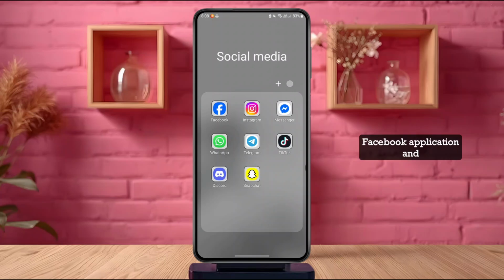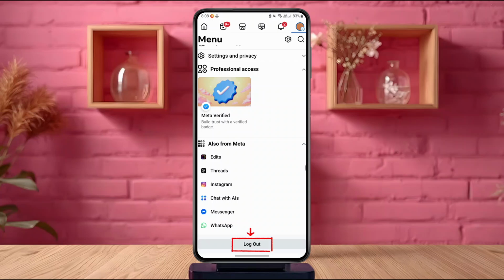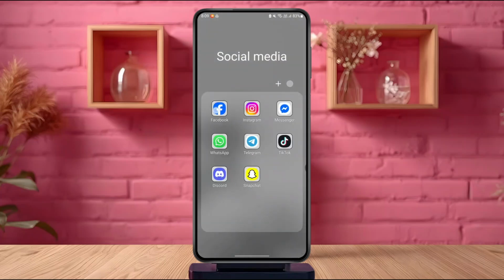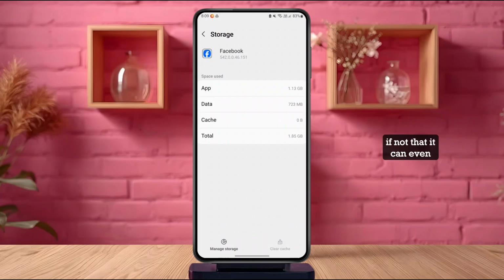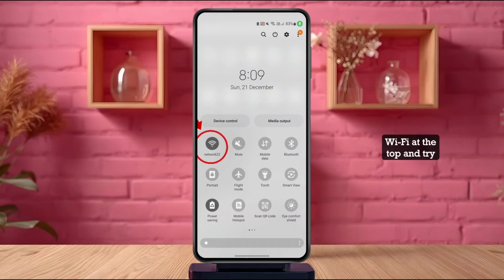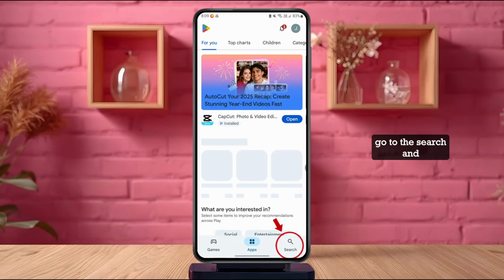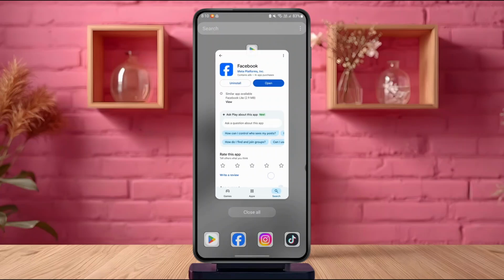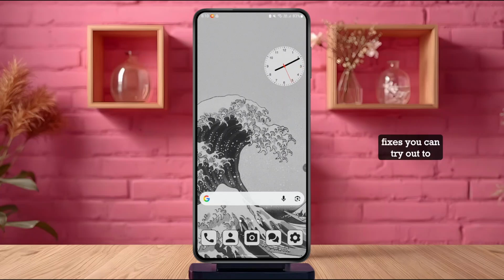How to Fix Facebook Session Expired Error on Mobile Device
How to Fix Facebook Session Expired Error on Mobile Device (2026)!
Want to fix the “Session Expired” error on Facebook while using your mobile device? This video will guide you step by step on how to resolve the issue quickly and easily. Whether you’re asking, “How do I fix Facebook session expired on mobile?” or need help logging back into your account safely, this tutorial has you covered. Learn the troubleshooting steps to regain access to Facebook without losing your data. Watch now to fix the Facebook session expired error on your mobile device today!

Timestamps:

00:00 How to Fix Facebook Session Expired Error on Mobile Device
00:10 How Do I Fix Facebook Session Expired on Mobile?